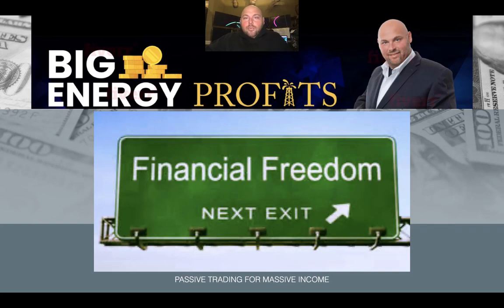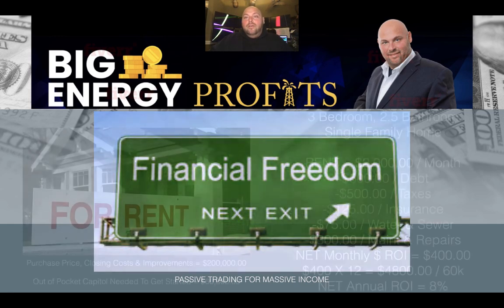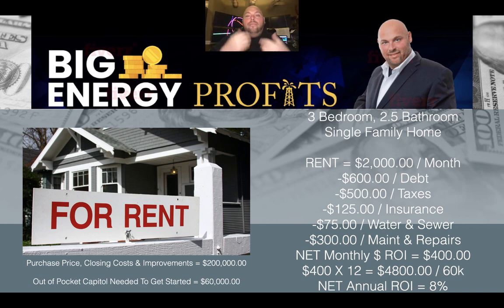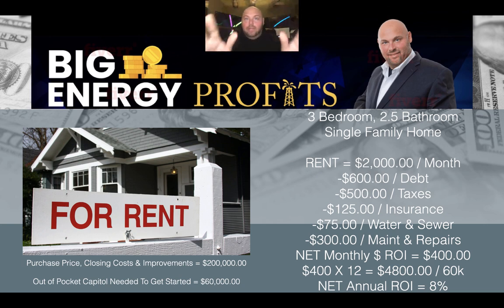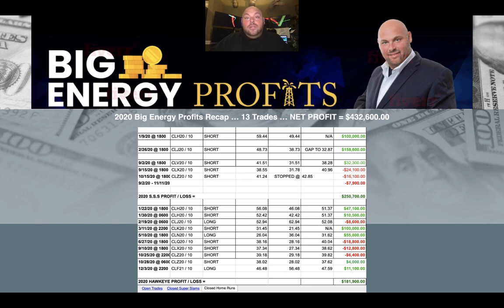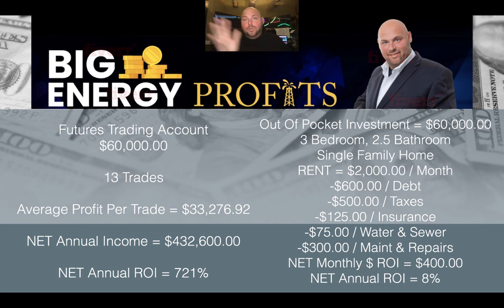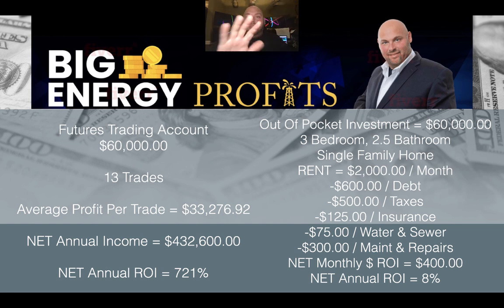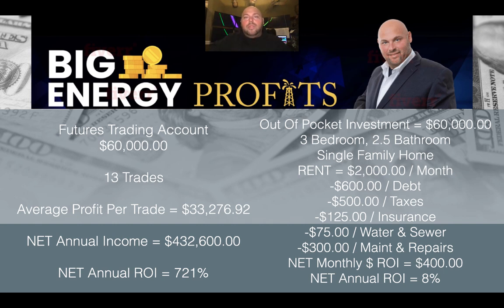How to Trade Passively and Produce Massively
My motto when it comes to trading is simple.

“Trade passively to produce massively.”

In other words, I want to spend as little time as I possibly can actively analyzing charts and executing trades…

While realizing the greatest amount of return I possibly can.

In this video, I’m giving a side-by-side comparison of a real estate investment vs. an investment into my BEP trading strategy…

Just to give you a more clear understanding of what I mean by producing massively while trading passively.

If you like what you see and you want to learn more, you can watch my full training video right here!